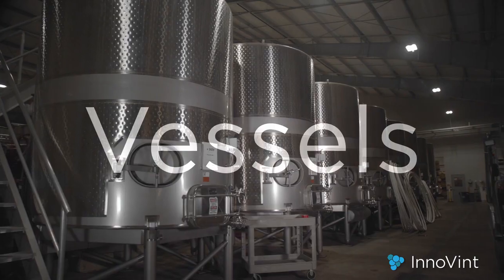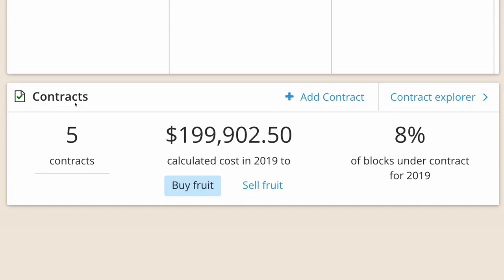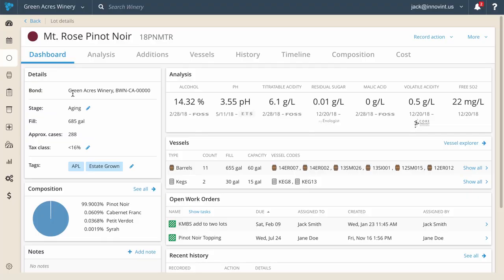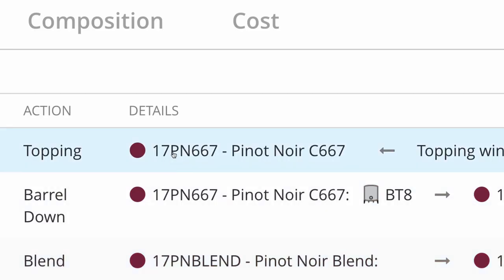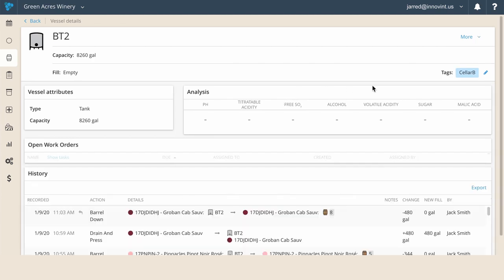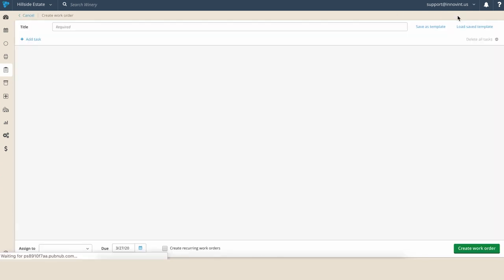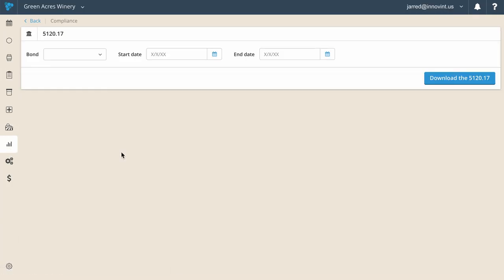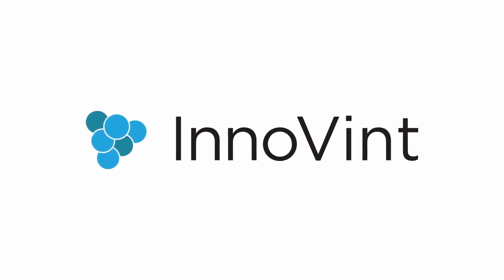InnoVint Wine Production Software Overview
InnoVint produces world-class winery management software to manage workflow and communication from vine to bottle. Our mission is to set new standards for wine production software by building the best product, uniting winery teams, and optimizing operational effectiveness. InnoVint’s cloud-based, mobile-driven solution manages all winery activities, from block tracking in the vineyard and harvest to cellar management, aging, and bottling. The software goes beyond activity tracking as a digital workflow productivity tool, uniting winery teams with a mobile work order functionality that can be assigned from anywhere, anytime.

Chapters:
0:00 Overview
0:42 Vineyard Tracking
1:18 Managing Wine Lots
2:42 Tracking Barrels, Tanks and Vessels
3:27  Additives and Dry Goods
3:51  Work Order Management
4:37  TTB Compliance Reporting
5:02 Costing and Unit Economics
5:21 Closing